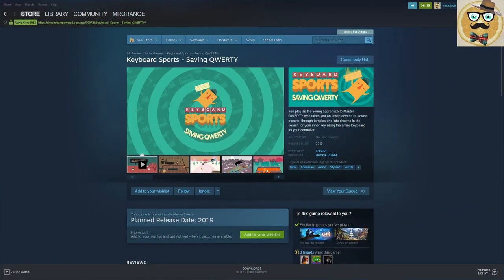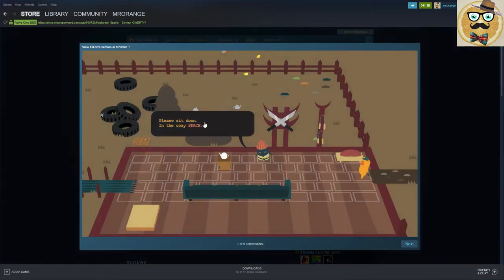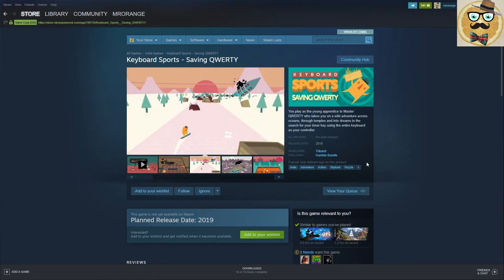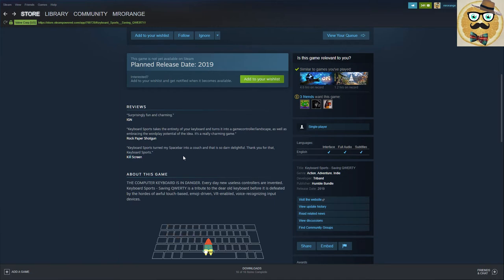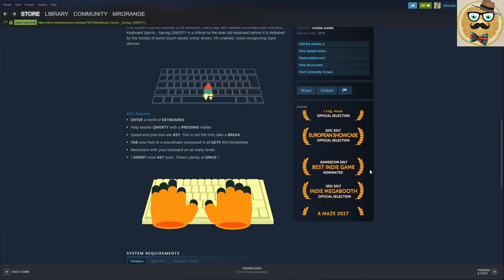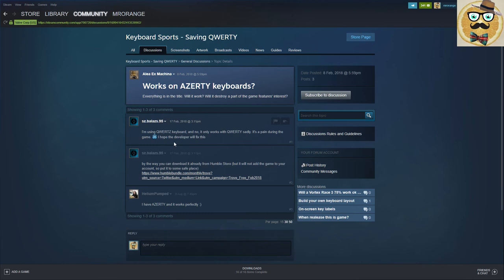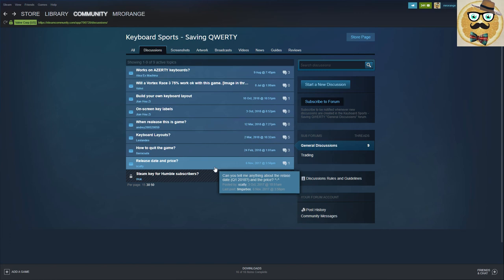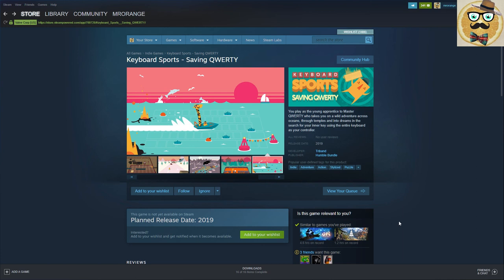+ Keyboard Sports - Saving QWERTY + PREVIEW / Trailer + Great Typing Game +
You play as the young apprentice to Master QWERTY who takes you on a wild adventure across oceans, through temples and into dreams in the search for your inner key using the entire keyboard as your controller.